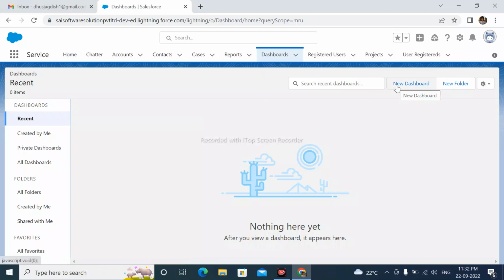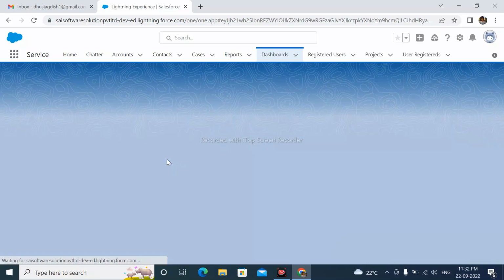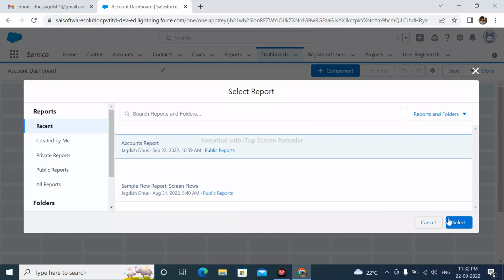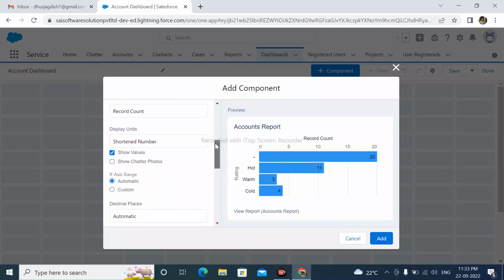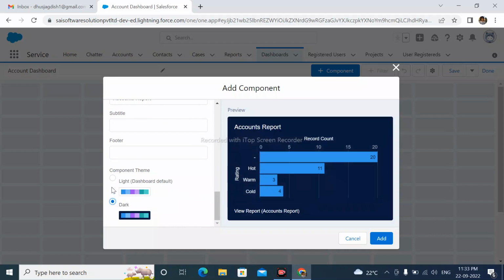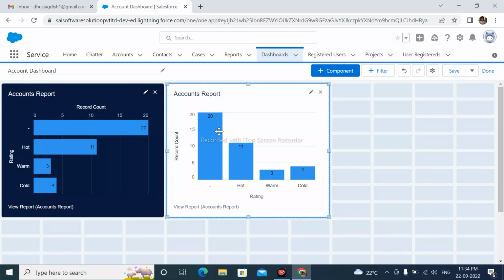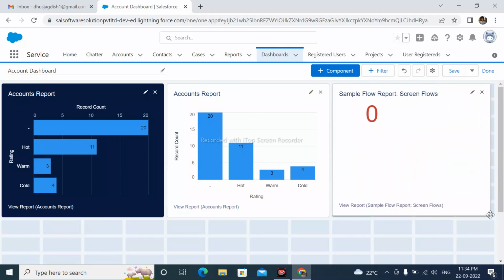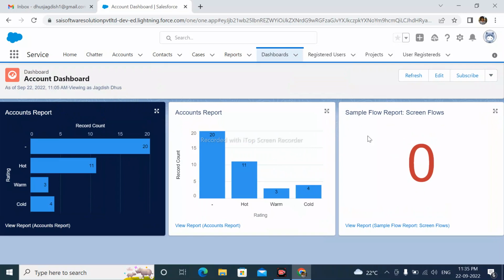Tutorial 6 : How to Create Dashboard in Salesforce | How to Manage Dashboard in Salesforce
In this video we Learn How to Create Dashboard in Salesforce  | How to Manage Dashboard in Salesforce.

What is Dashboard in Salesforce.
How to Create Dashboard in Salesforce.
How to Manage Dashboard in Salesforce.
How to Put Records in Dashboard in Salesforce.